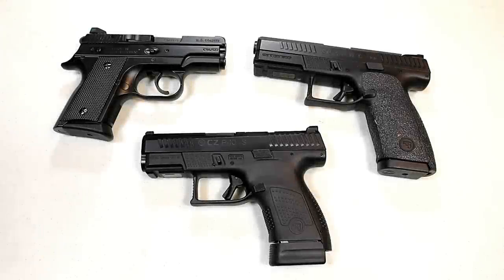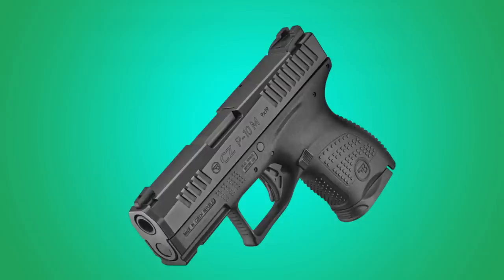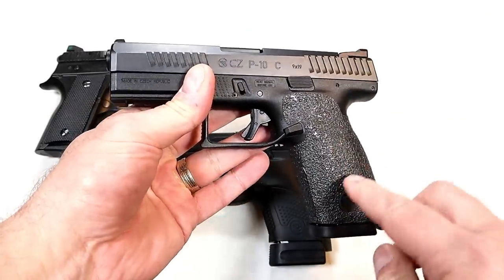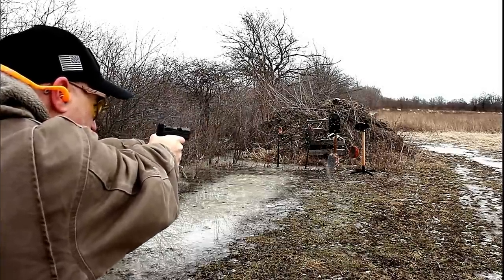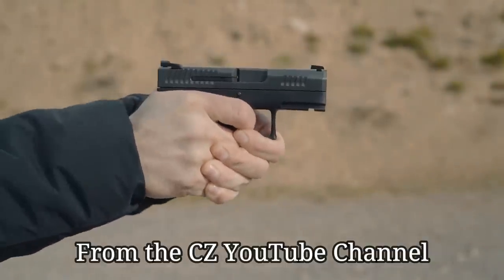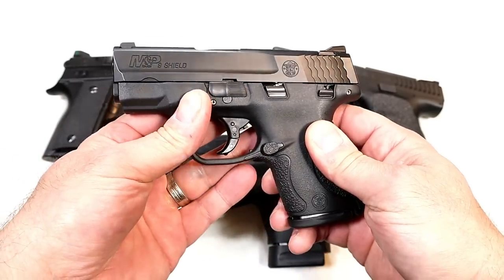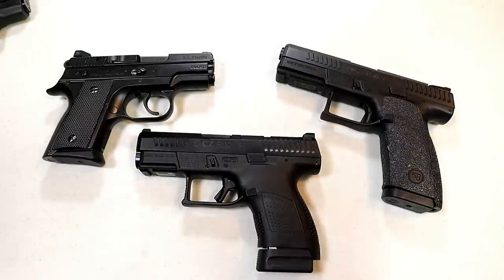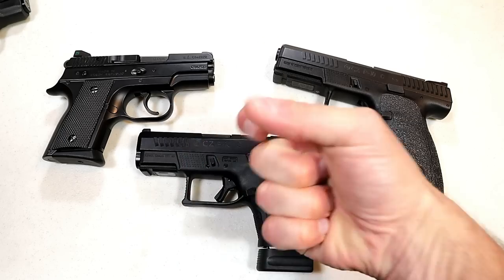CZ P-10 M (Micro) Interesting or Yawn? - TheFirearmGuy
CZ is adding a pistol to their P-10 line called the CZ P-10M (Micro). This video explains the new model with pics and a video from the CZ youtube channel. I also give a run down that led to the new CZ P-10M.